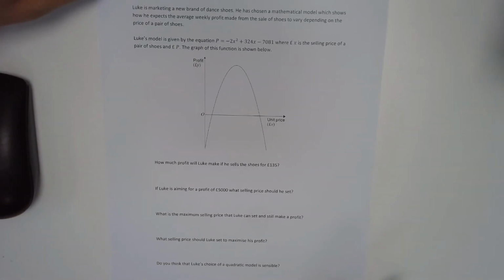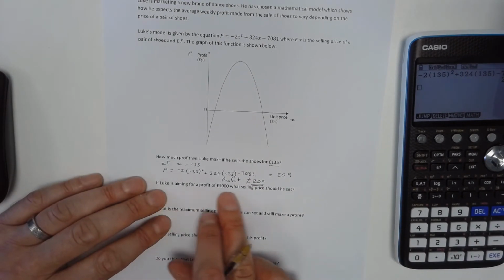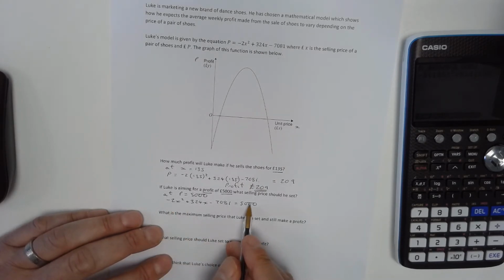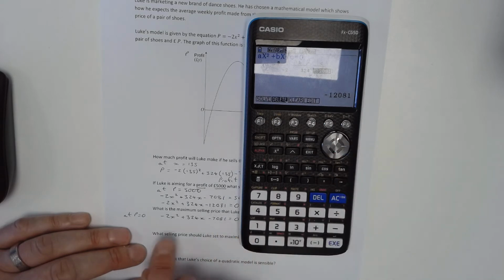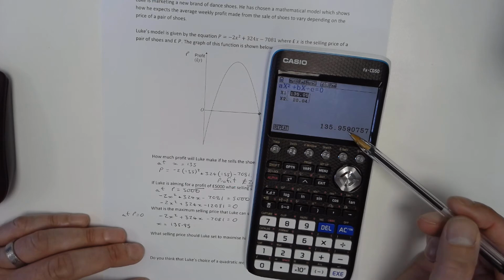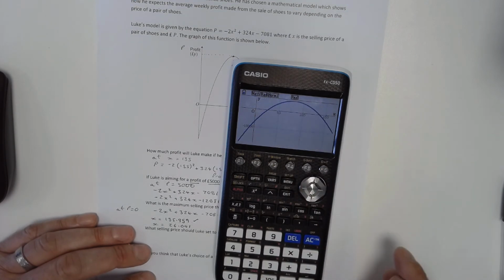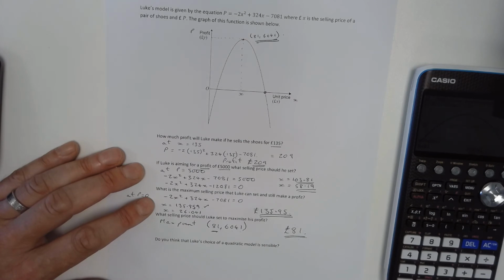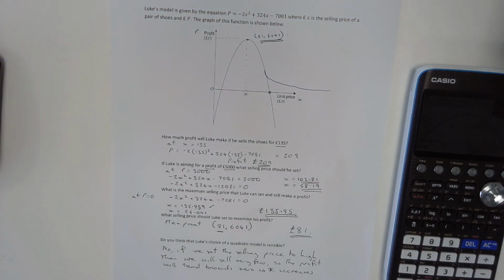Quadratic Modelling - Example 6